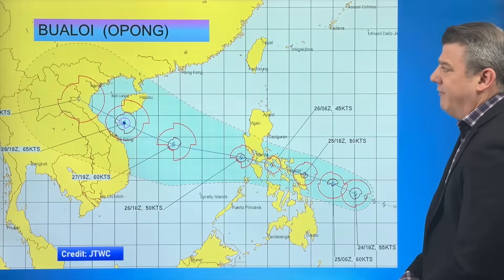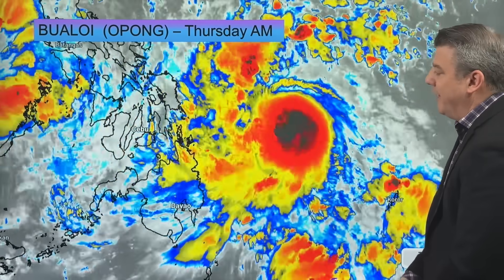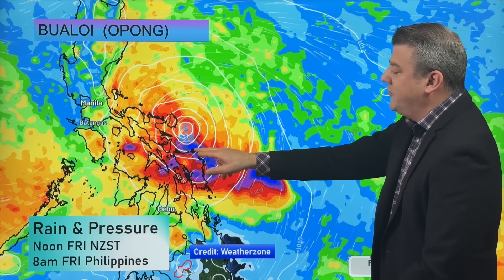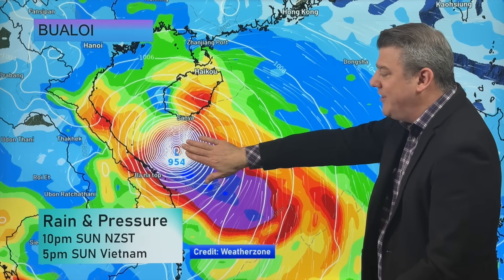[Thursday] RAGASA & now BUALOI (Opong): Vietnam, Philippines, South China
As Ragasa falls apart today over northern Vietnam a new typhoon is strengthening east of the Philippines.

This next typhoon is named BUALOI - but locally in the Philippines is also named "Opong".

At this stage the Philippines may have some localised wind damage, but rain may be a bigger problem with 300mm+ falling in some locations.

But it's what happens to BUALOI once it leaves the Philippines this weekend and heads out westwards over the South China Sea. This storm may grow into a much more powerful system on Sunday and Monday as it potentially heads to Vietnam of Hainan Island/South China. Computer modelling is in agreement about general tracking - but not intensity.

Please note - for now this is our final update on the current typhoon activity - we will be monitoring BUALOI on Friday and this weekend incase things change. If they do, we may provide another update.